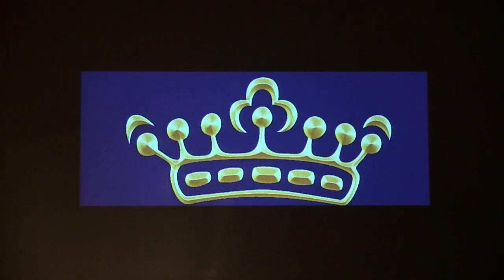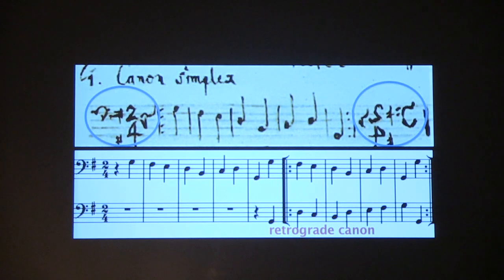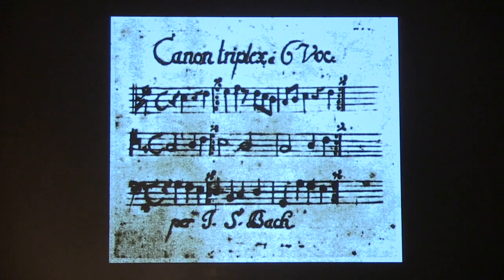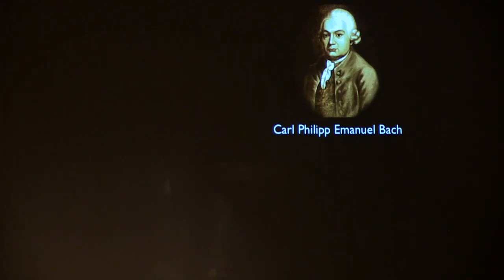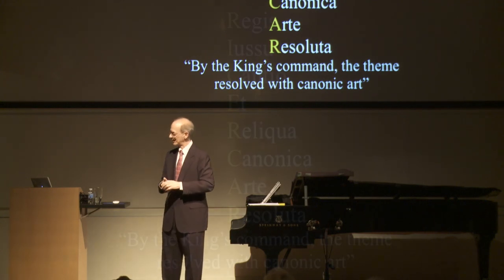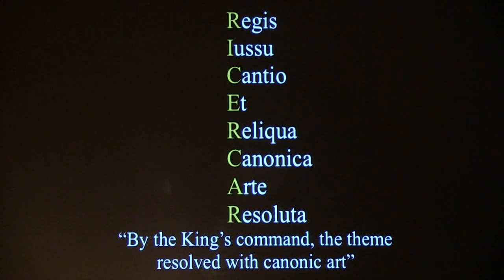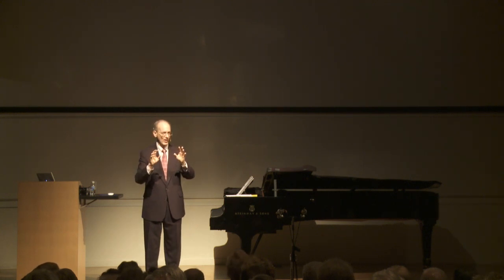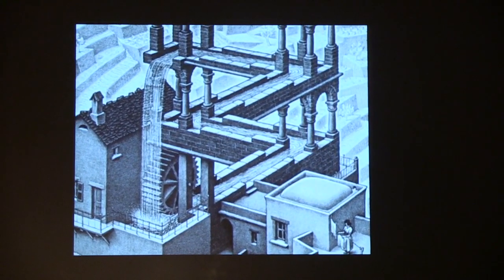Michael Parloff: Lecture on Bach’s ‘Musical Offering’ at Music@Menlo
Michael Parloff provides insight into the late music of Johann Sebastian Bach. This 60-minute lecture focuses on The Musical Offering. It is the first part of a 2-hour Encounter entitled “The Art of Late Bach.”

This Encounter was recorded on August 4, 2013 at Music@Menlo; Chamber Music Festival and Institute, David Finckel and Wu Han, Artistic Directors